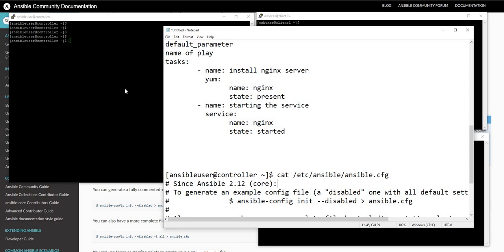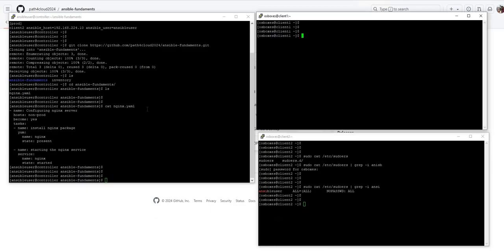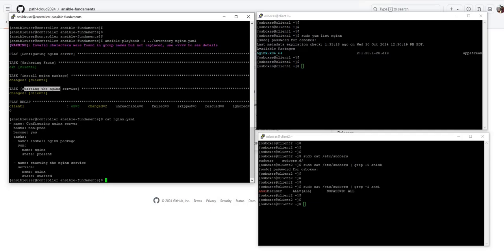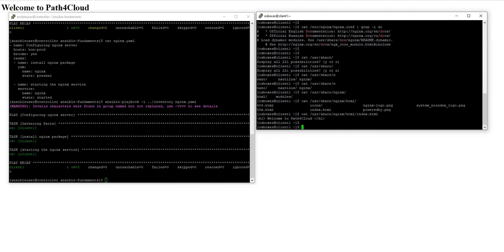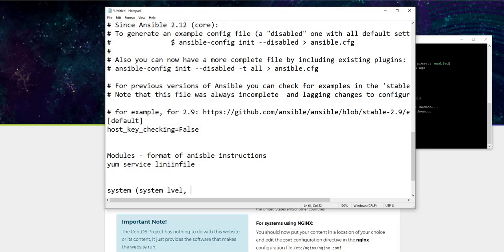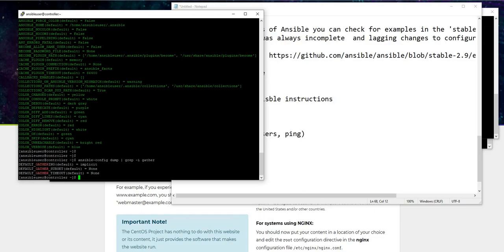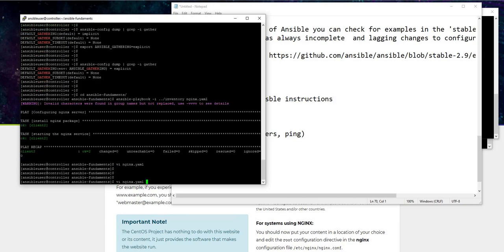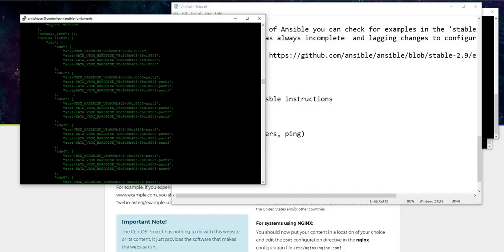5. My First Playbook with Modules